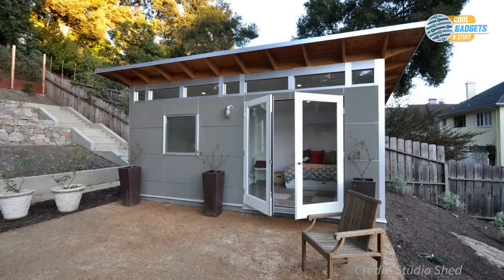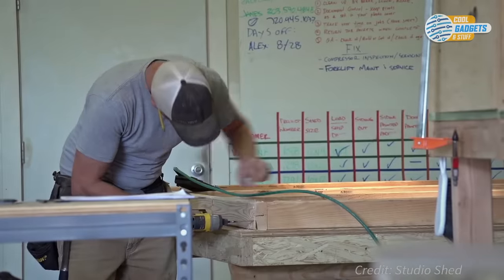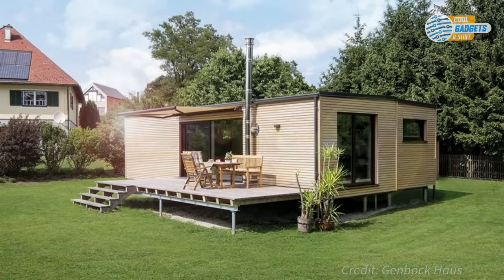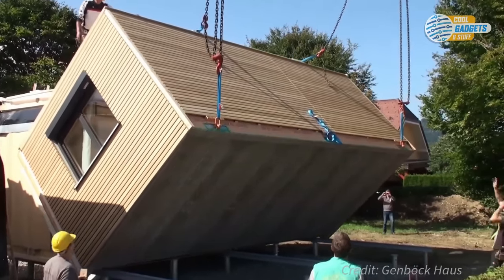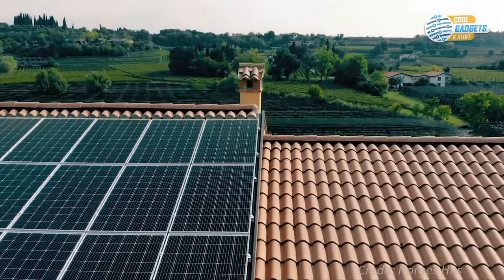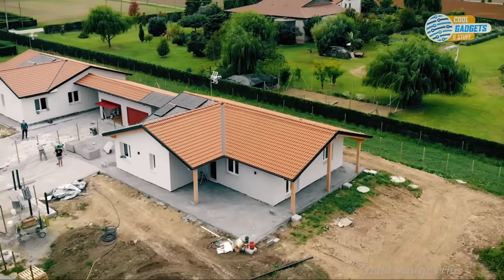7 Great PREFAB HOMES #5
Search and find the best prefab or modular homes in your area and within your budget using this tool from our partners at Prefab Review

THUMBNAIL is the McCoy model from the second builder featured in the video - Dickinson Homes.
0:00 ➤ Intro
0:31 ➤ Modular Homes / Impresa Modular
2:18 ➤ Dickinson Homes
4:01 ➤ Studio Shed ADUs
5:52 ➤ Connect Homes
7:42 ➤ microHOME
9:20 ➤ Norges Hus
11:05 ➤ Cabin One

Learn how your community can simplify and accelerate the process for adding these types of innovative and economical housing options at the Solution Summit for the Housing Crisis.

Credits are listed in the video.

CGS Tech (formerly known as Cool Gadgets & Stuff) is a channel dedicated to highlighting innovative new technologies and projects, and informing what's new in the tech world. Thanks to all our subscribers and viewers for watching and also thanks to YouTube for making it possible.